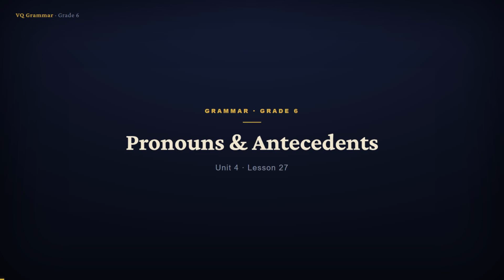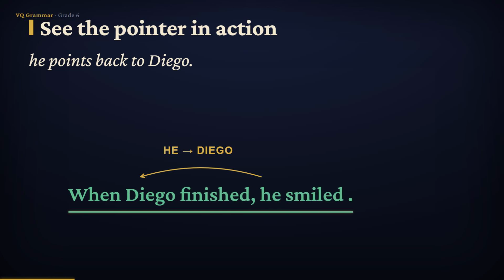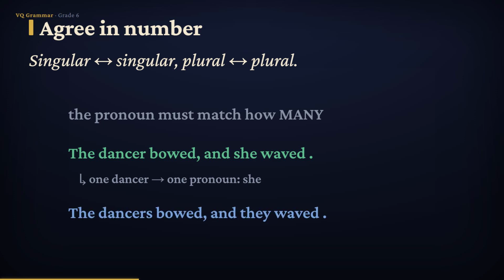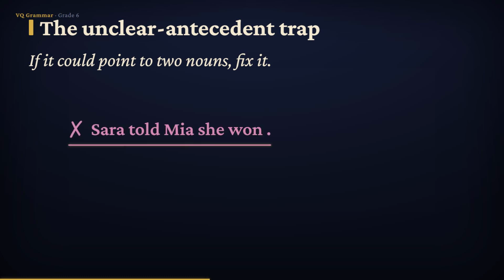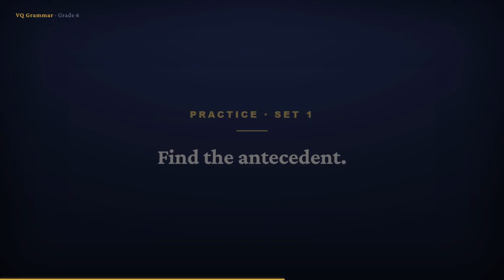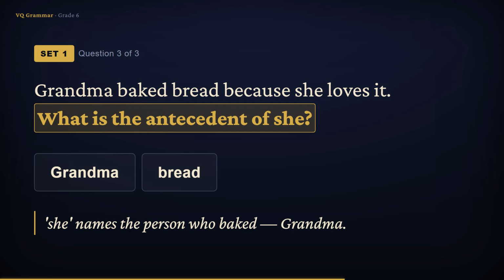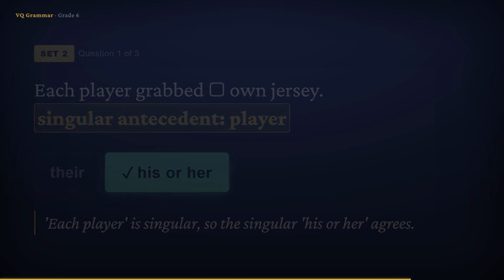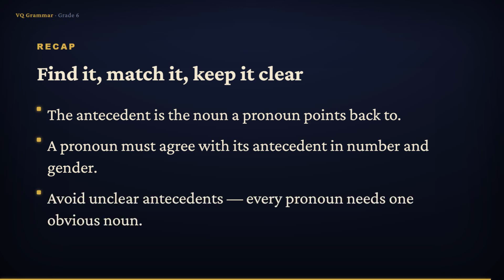Grammar Grade 6 | Unit 4, Lesson 27 — Pronouns and Antecedents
UNIT 4: PRONOUNS — LESSON 27: PRONOUNS AND ANTECEDENTS
Every pronoun points back to a noun called its antecedent, and the two must agree. This lesson shows how a pronoun matches its antecedent in number and gender — and how to fix sentences where it's unclear which noun the pronoun stands for.

• What an antecedent is
• How a pronoun points back to its antecedent
• Agreeing in number (singular or plural)
• Agreeing in gender (he, she, it)
• Fixing unclear antecedents
• Practice: match the pronoun to its antecedent

Chapters
0:00 Introduction
0:28 What an antecedent is
0:59 See the pointer in action
1:29 Agree in number
2:09 Agree in gender
2:49 The unclear-antecedent trap
3:32 The quick check
4:07 Practice Set 1
5:18 Practice Set 2
6:44 Recap